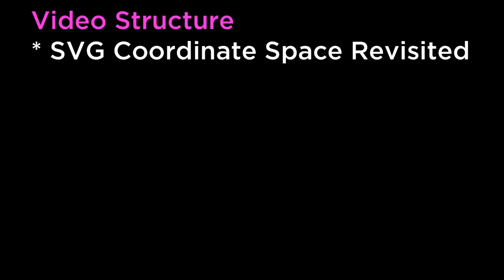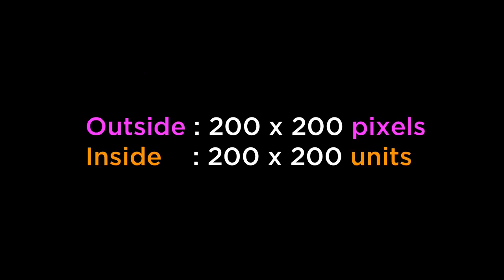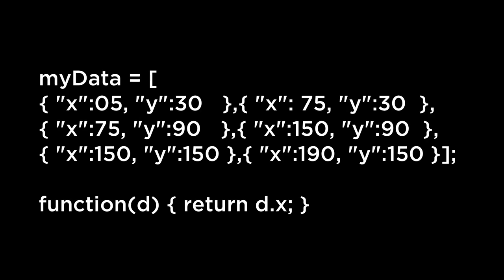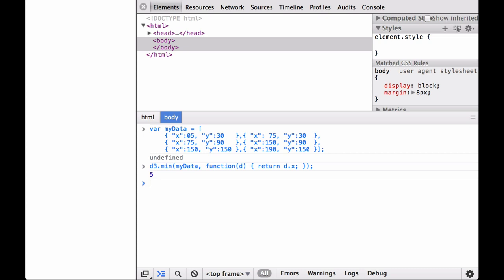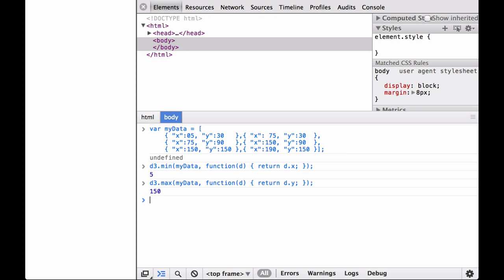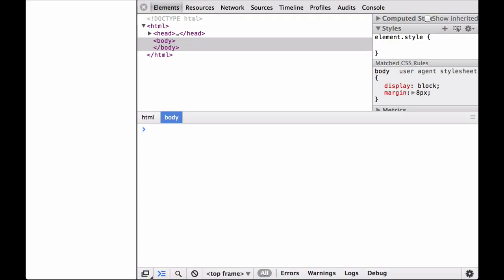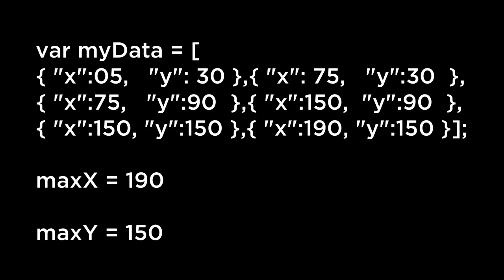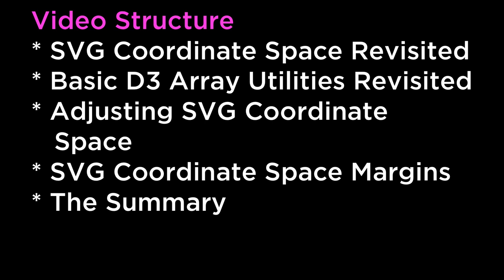Dynamic SVG Coordinate Space - D3.js v3 Tutorial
Use the SVG Coordinate Space to help create Dynamic Data Visualizations using D3.js. D3.js v3 Tutorial